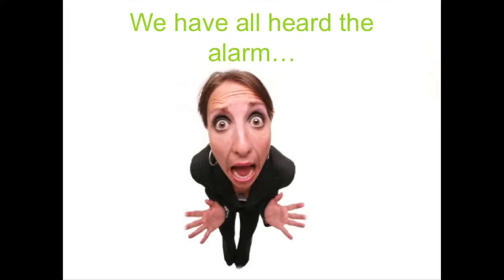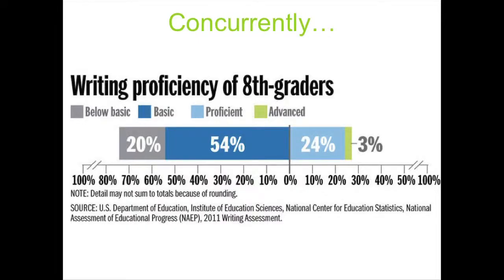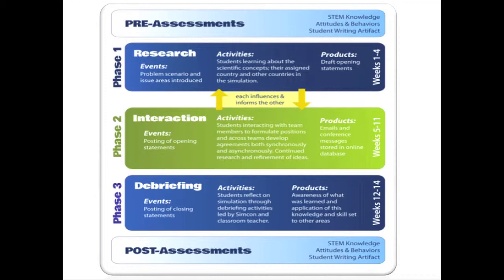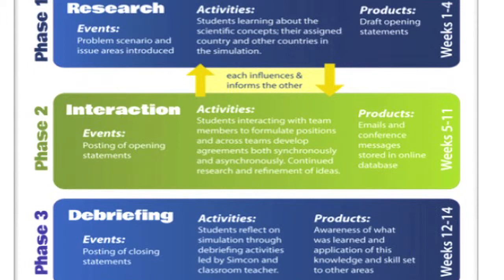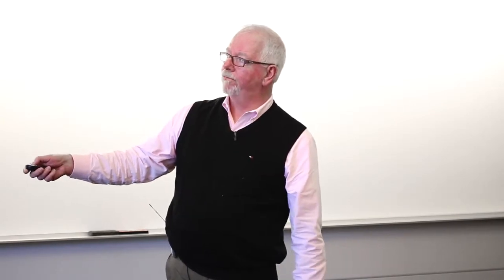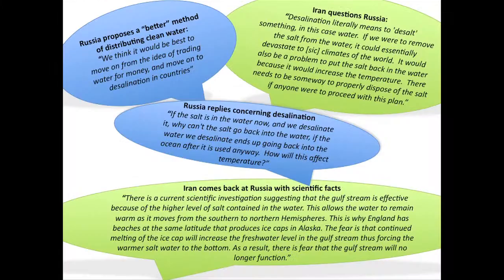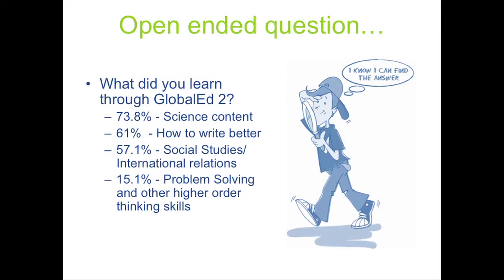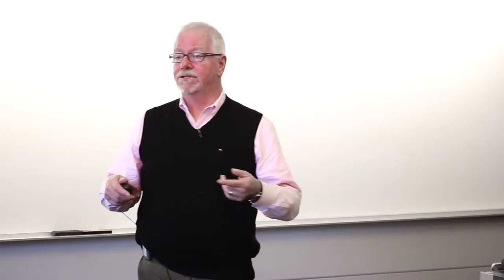Faculty Talks --Scott Brown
Scott Brown, UConn Board of Trustees Distinguished Professor, spoke on "Building Problems to Promote Learning in an Interdisciplinary World" during the Neag 15th Anniversary Celebration.